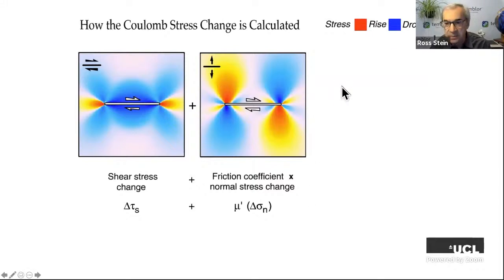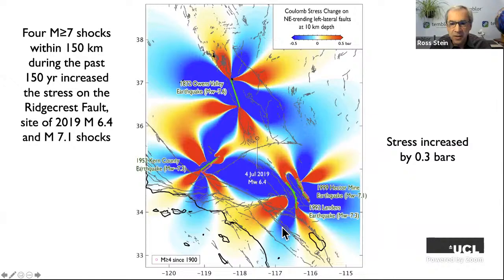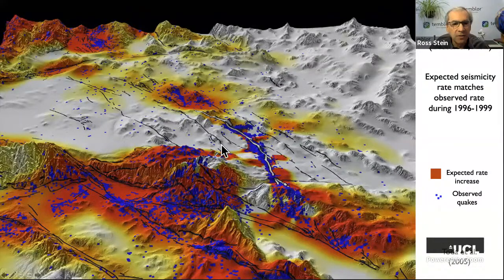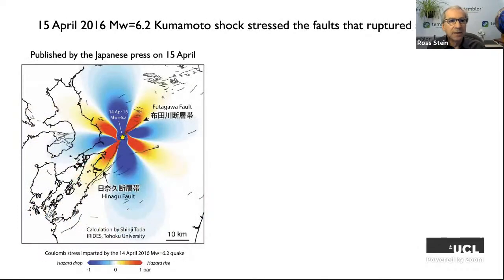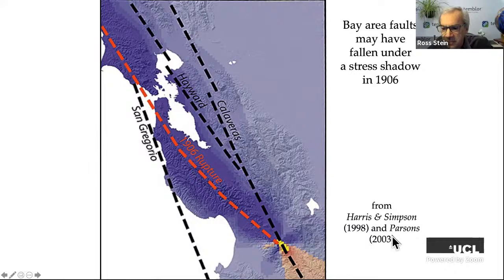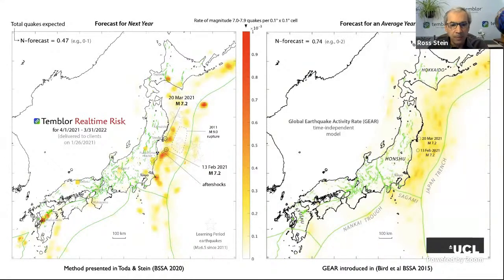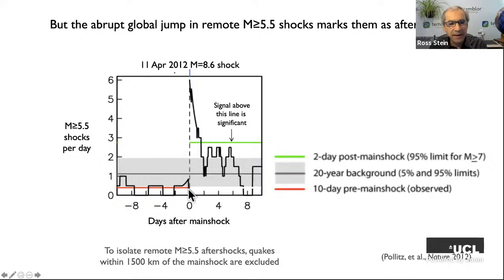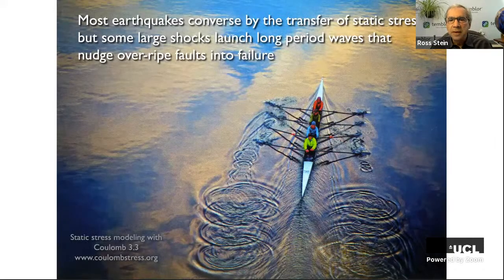Fault2SHA Learning Series (4) Earthquakes Converse by the Transfer of Stress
Ross stein